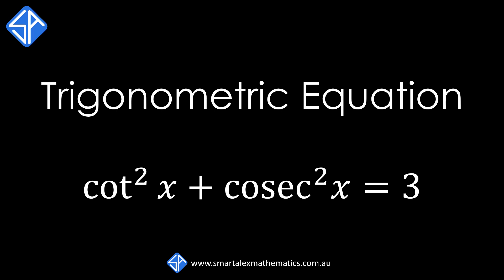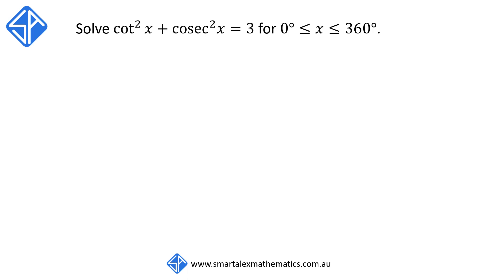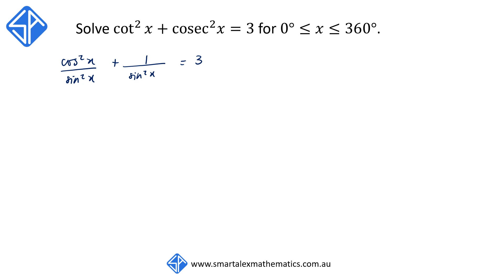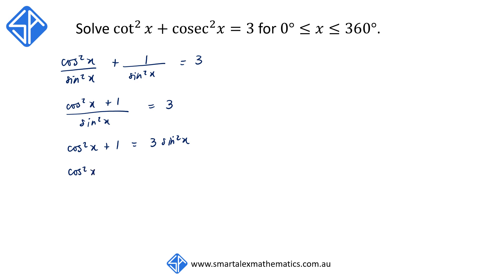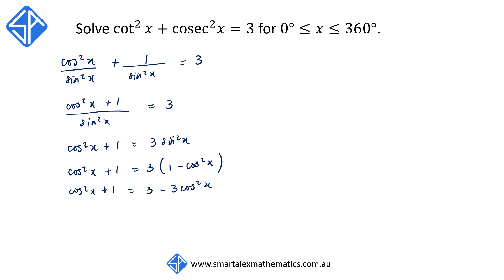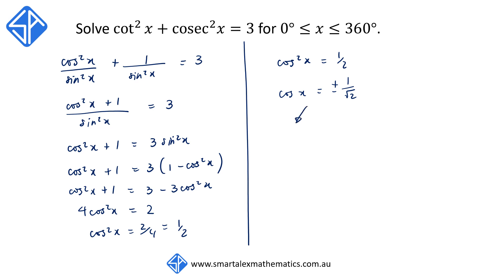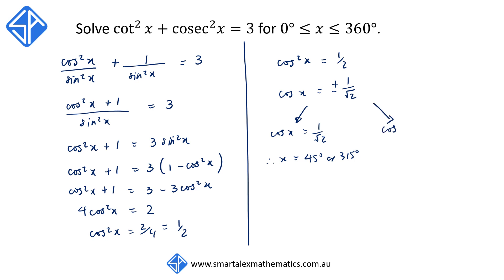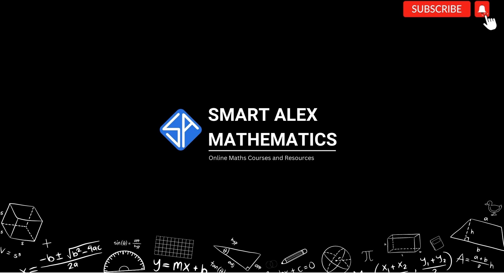Solving Trigonometric Equation (cot x)^2 + (cosec x)^2 = 3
This video teaches how to solve the trigonometric equation (cot x)^2 + (cosec x)^2 = 3.

It involves using trigonometric identities and solving a quadratic equation.